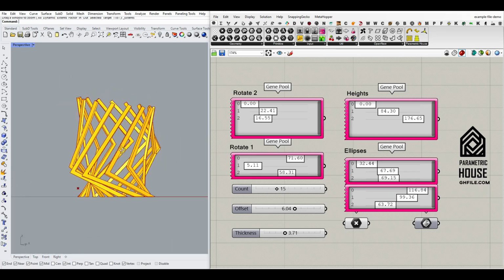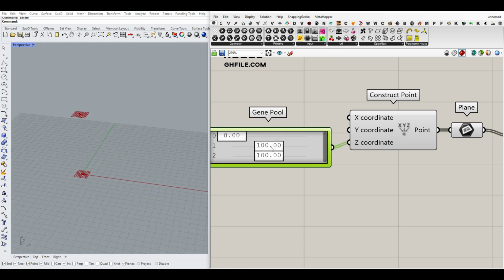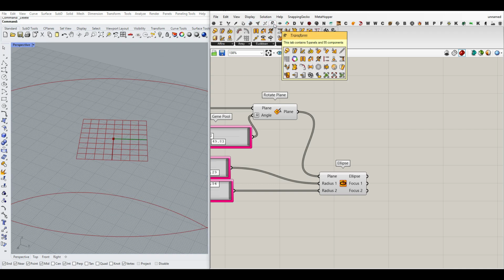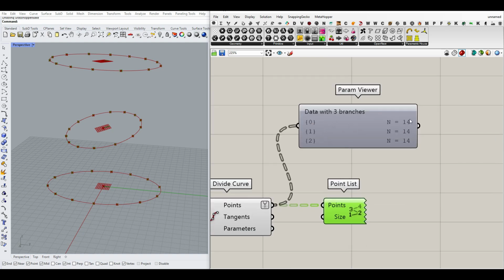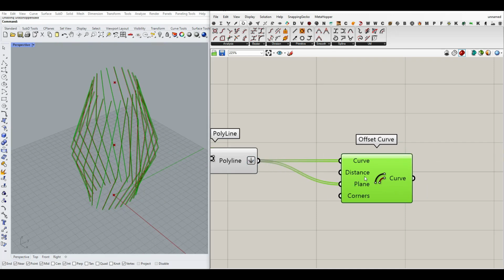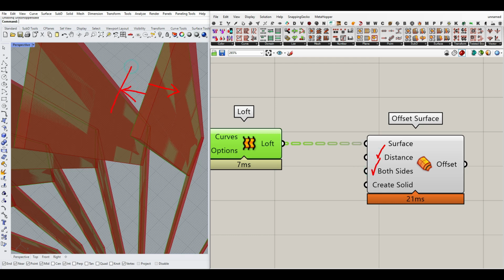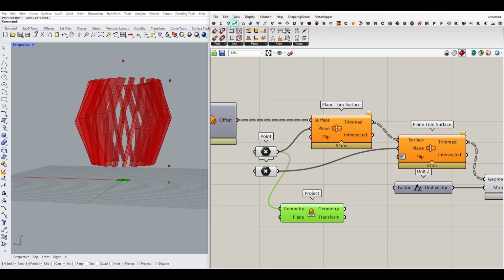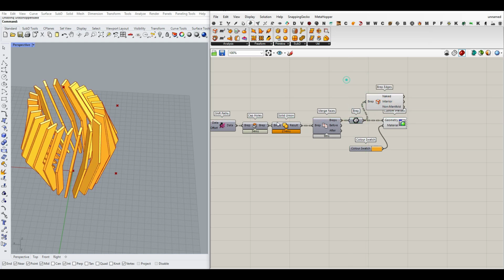Grasshopper Tutorial for Beginners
In this Grasshopper tutorial for beginners, you will learn how to design a structure by rotating three ellipses in different planes to create a parametric form.